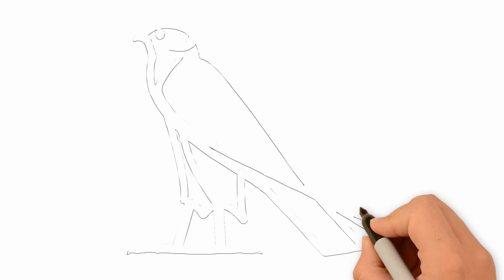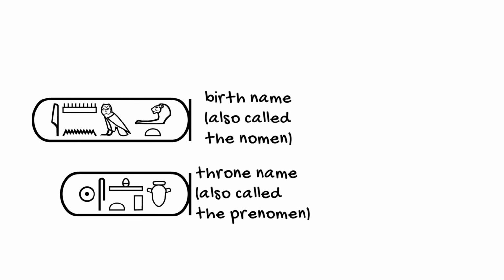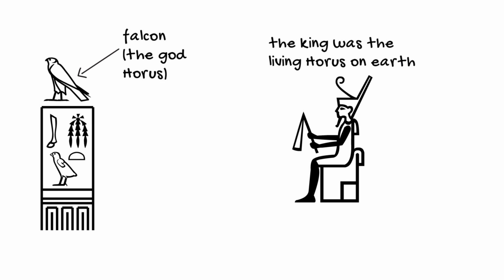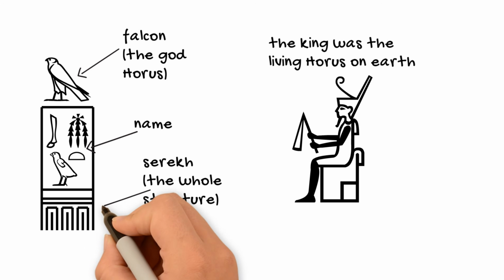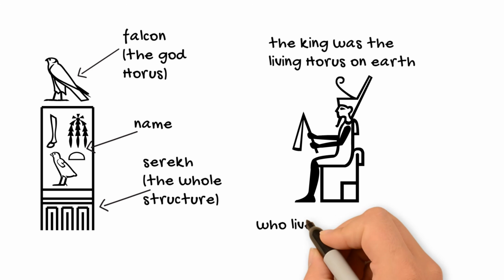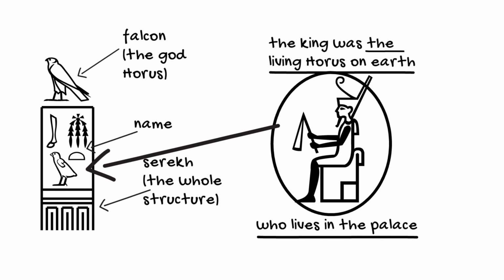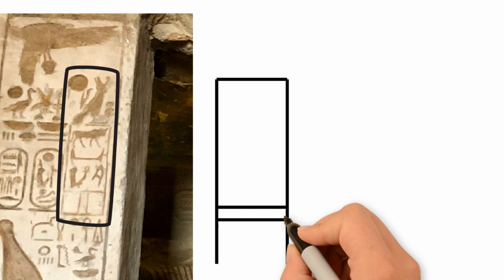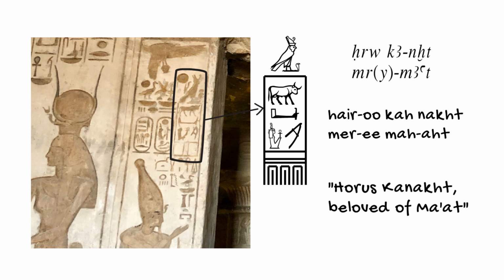Learn hieroglyphics: Hrw (Horus falcon) [hieroglyph-a-day in 4K]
Learn hieroglyphs with a hieroglyph a day. Today, we'll learn about a hieroglyph that has the sound values Hrw – and we’ll find how to use it to read common texts about the pharaoh and the god Horus in ancient Egyptian hieroglyphs.

☥☥SCRIBAL SCHOOL ☥☥
The 7-step system for going from knowing nothing (or little) about Egyptian hieroglyphs to reading the most common texts you'll see in museums, online, and on your next trip to Egypt: